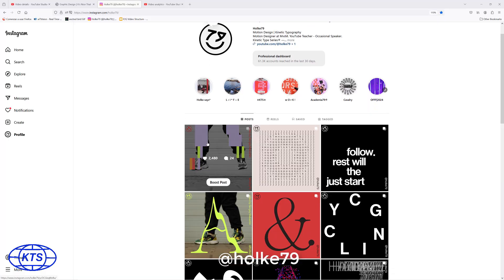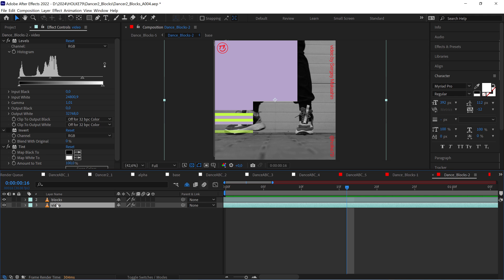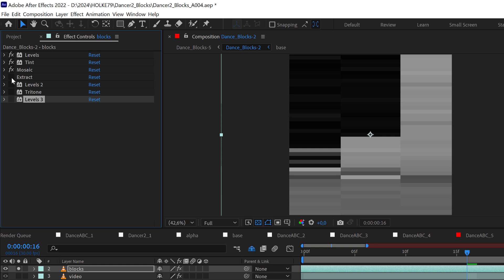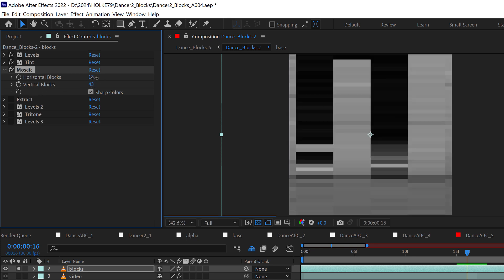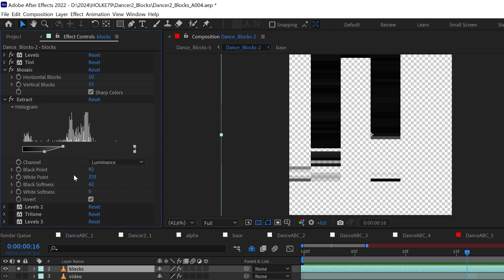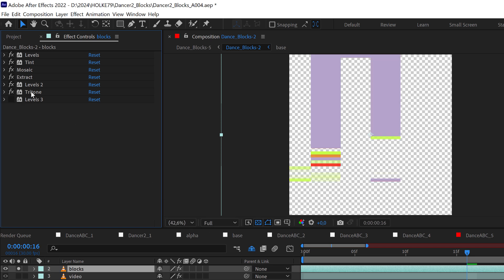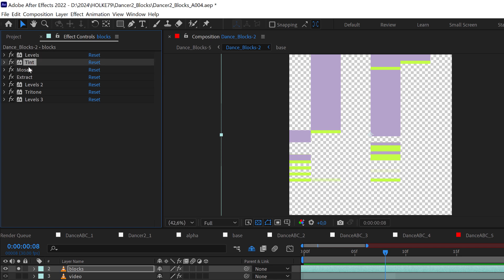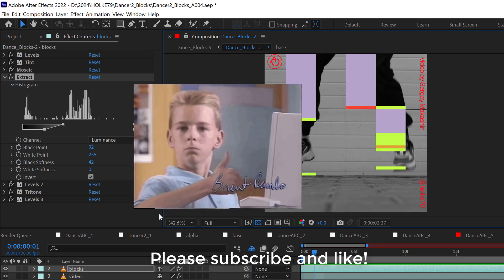KTS® - Dance Blocks - After Effects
KTS® - Dance Blocks in After Effects
Effects used:
Levels (RGB and Alpha)
Mosaic
Extract
Soundtrack is:
by Monroeville Music Center .